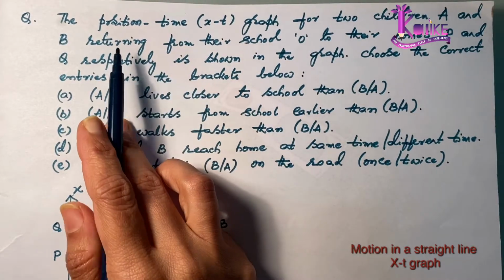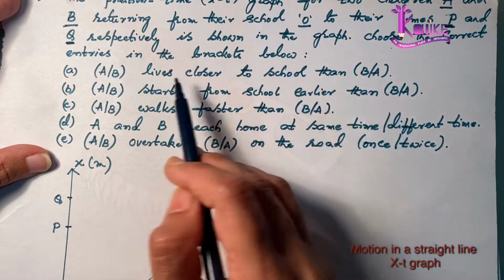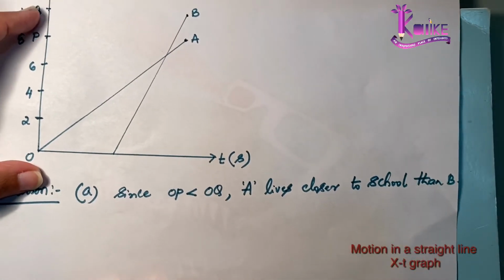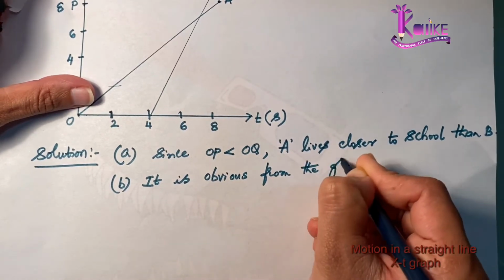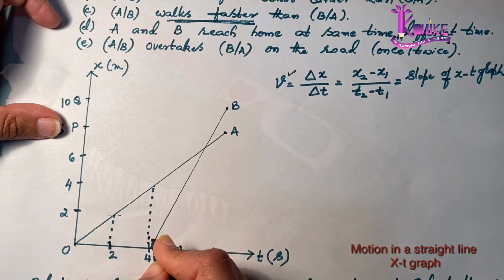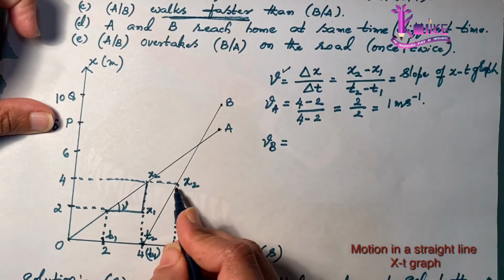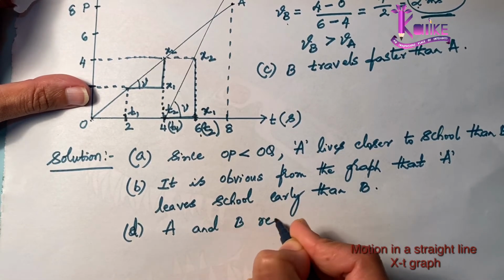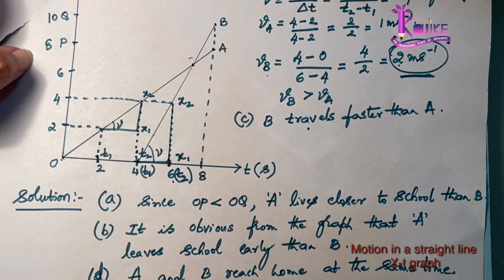Ncert class 11 physics numerical, x-t graph, motion in a straight line, kalike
Kalike